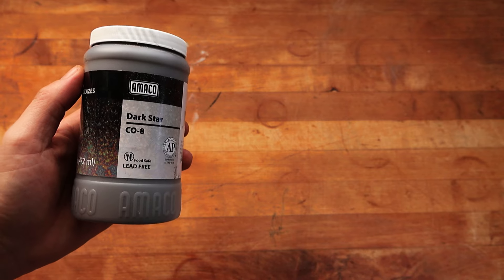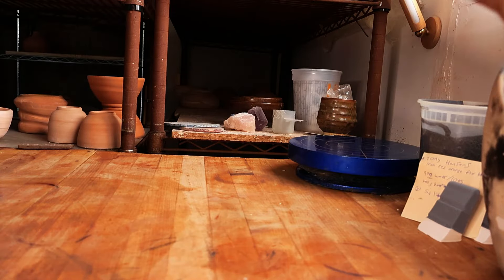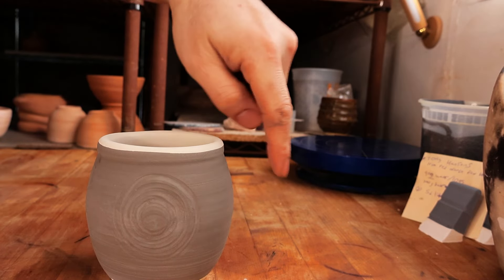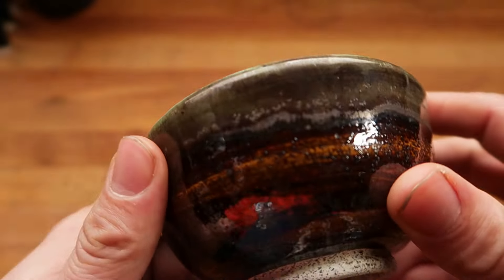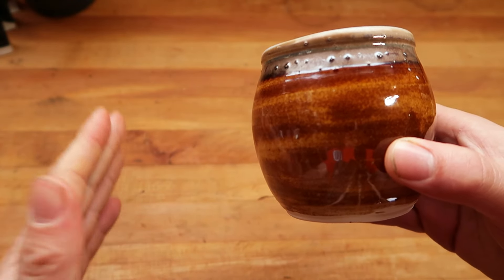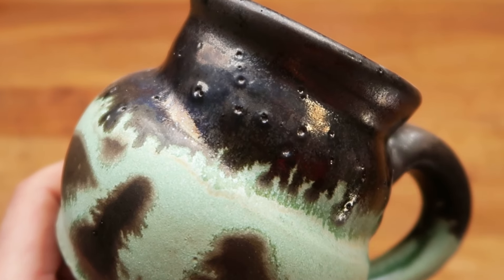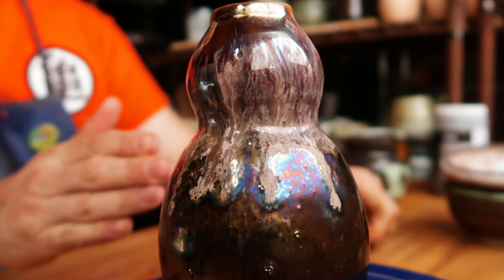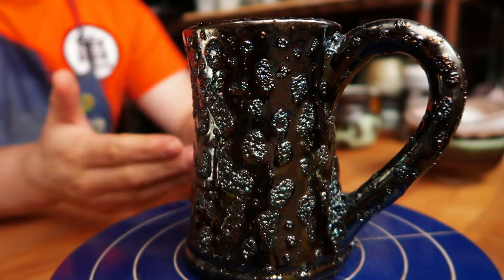Glaze review AMACO CO- 8 dark star- COSMOS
Glaze review 👋

Hey there potters. Today we are taking a look at CO-8 Dark star from the AMACO company and their new Cosmos line. This glaze gave me quite the run around but I was very  satisfying once I got it down to a pattern.
as we test these new Cosmos glazes I find that many of them can have some of the rules broken so you can use them as a food safe outside glaze with a liner inside but this is definitely not one of them.

 zip:95823
 name: Donte the potter

** mud peddlers podcast :
Look up mud peddlers up on spotify! or click this